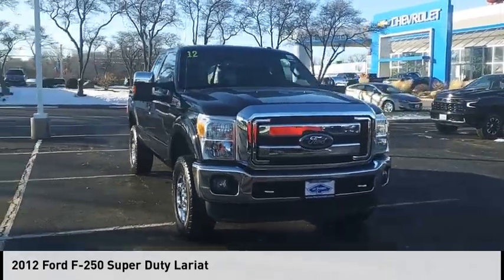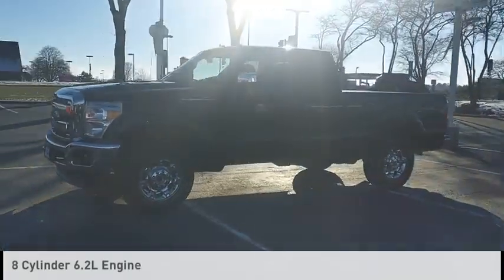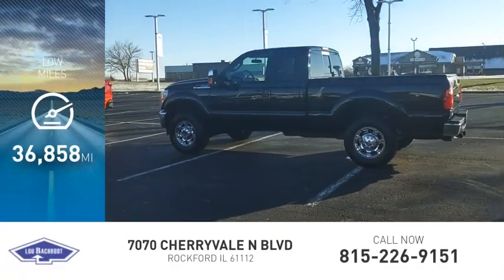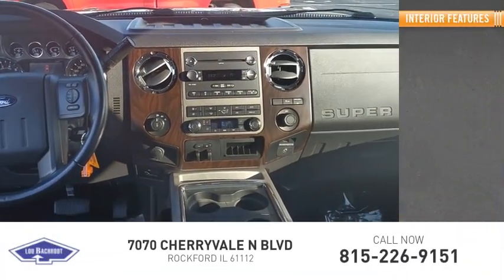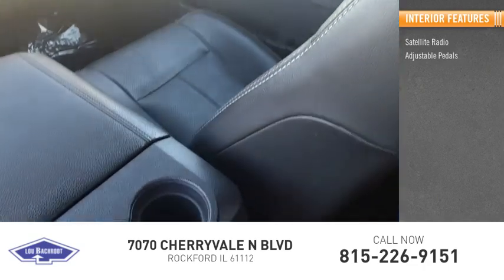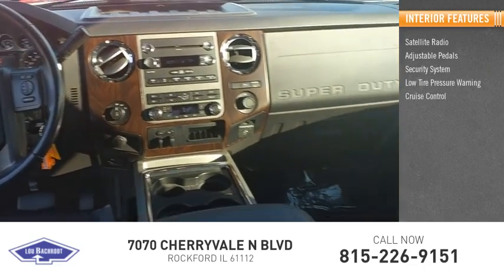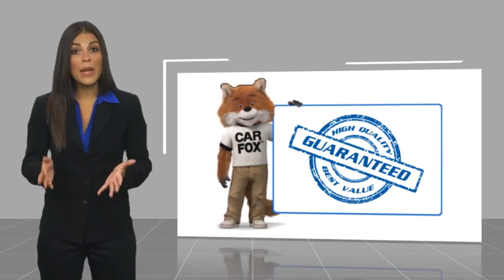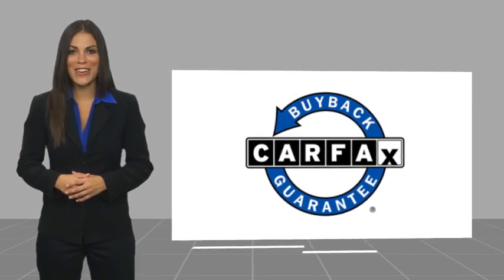2012 Ford F-250 Super Duty AC13195AA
2012 Ford F-250 Super Duty Lariat

Recent Arrival! Clean CARFAX One-Owner. Lariat SHOP FROM HOME, FREE DELIVERY ANYWHERE WITHIN 250 MILES!, EASY FINANCING, FULLY SERVICED, LOCAL TRADE, 4X4, BACK UP CAMERA, TOW PACKAGE, LEATHER, REMOTE KEYLESS ENTRY, BACHRODT BEST LIFETIME, 4WD, 18 Chrome Clad Cast Aluminum Wheels, 3.73 Axle Ratio, 5th Wheel Hitch Kit, 5th Wheel/Gooseneck Hitch Prep Package, 6 Angular Chrome Step Bars, Auto-dimming Rear-View mirror, Bright Metallic Exhaust Tip, Chrome Package, Cruise Control, Front fog lights, GVWR: 10,000 lb Payload Package, Heated door mirrors, Lariat Interior Package, Leather steering wheel, Memory Power Adjustable Pedals, Memory Power Heated/Cooled Driver Seat, Memory PowerScope Trailer-Tow Mirrors, Order Code 608A, Power door mirrors, Power driver seat, Power Heated/Cooled Passenger Seat, Premium Leather Seating Surfaces 40/Console/40, Radio: Premium AM/FM Stereo w/Single-CD/MP3 Player, Rear Parking Sensors, Rear-View Camera, Remote keyless entry, Remote Start System, Satellite Radio, Security system, Steering wheel mounted audio controls, Telescoping steering wheel, Turn signal indicator mirrors, Unique Chrome Mirror Caps. Reviews:  * Choice of many configurations and trim levels; little features and details helpful to traditional and eclectic owners; strong towing and payload capacities. Source: Edmunds Awards:  * 2012 KBB.com Brand Image Awards